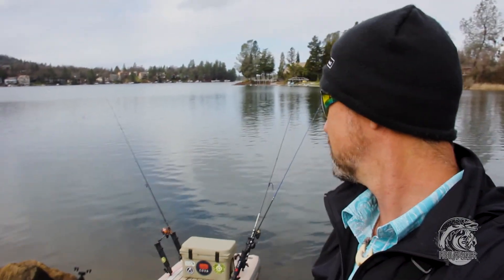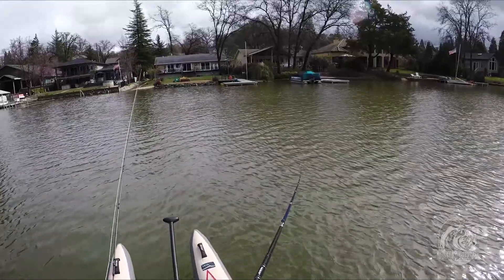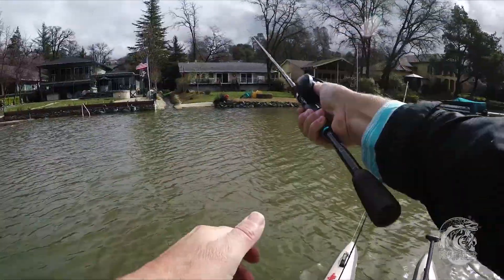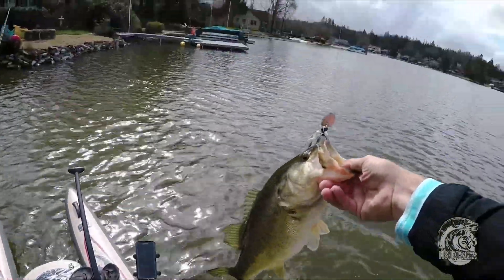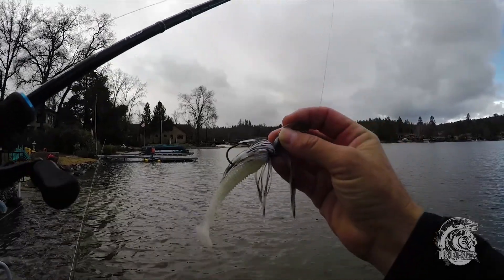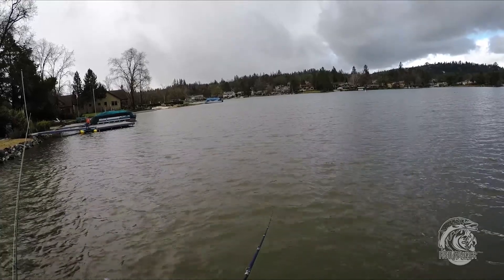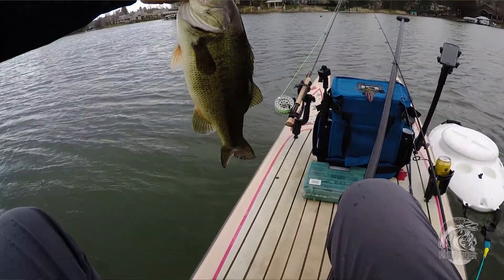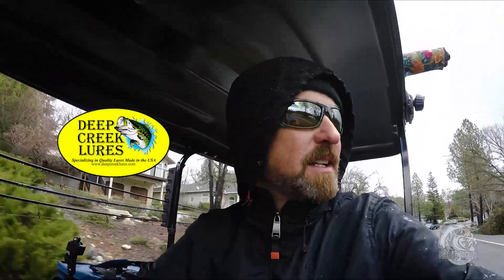Onboard w/ Chris: Episode 4 Lake Fishing in the Snow!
Come onboard with Fish Stalker ambassador and SUP fishing enthusiast, Chris Hollingsworth, as he lures you in with stand-up paddle board fishing tips, tricks, and insight to help you land impressive bass from the stability of the Fish Stalker SUP.

Chris goes point-of-view with his GoPro Hero 5 while out on his local lake. The weather opens for a small fishing window between a low-elevation snow and before a cold rain. He works the waterline with his Catch Creek jig and later goes to the bottom with a worm. Chris lands some beautiful sleepy winter bass in unfavorable conditions.

He and his inflatable paddle board are outfitted with some of the industry’s top fishing gear to make the bass fishing experience fun and relaxing while on the quest to catch remarkable fish.

Whether you are a first-time fisherman or a Sport Fishing Professional, Hollingsworth is sure to entertain you from the best fishing paddle board in production, the ultra durable and efficient Fish Stalker SUP.

Follow Chris on Instagram @wishiwazfishin
Follow Fish Stalker on Instagram @fishstalkerproducts
Join his YouTube channel: @Wishiwazfishin